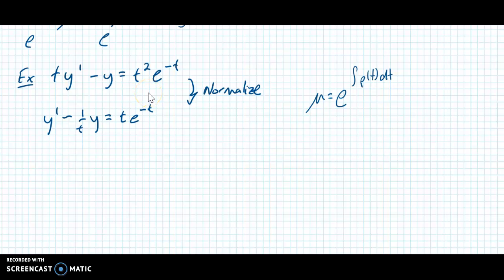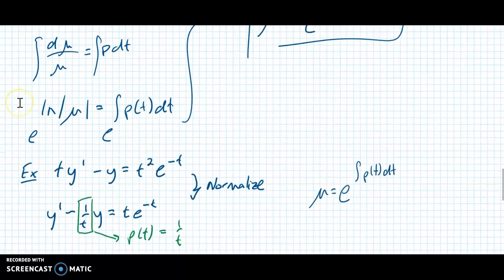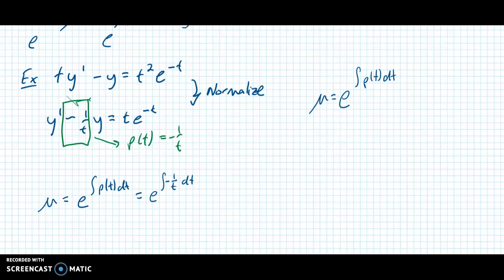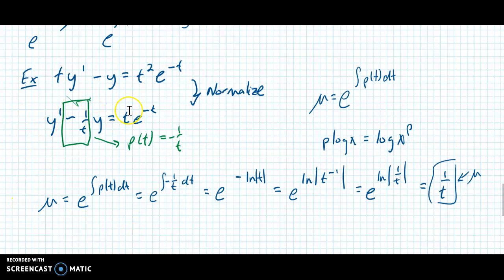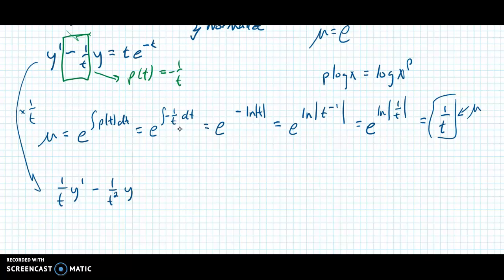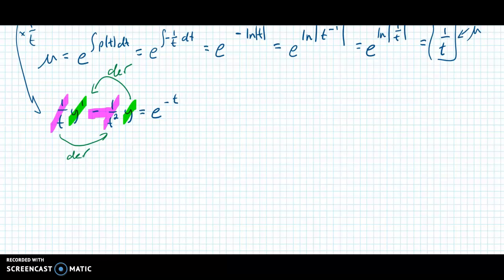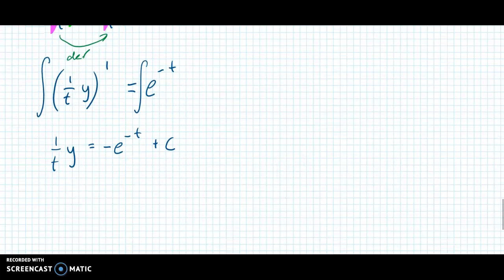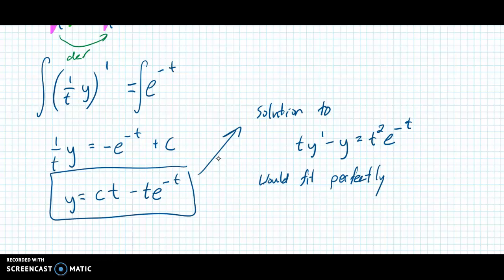Integrating Factor Part 3: Solving the Example Problem